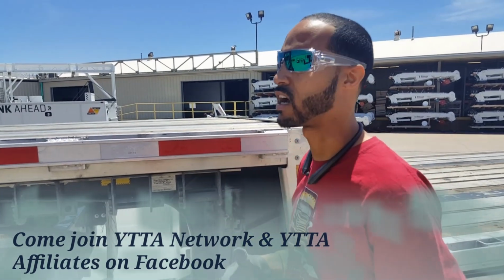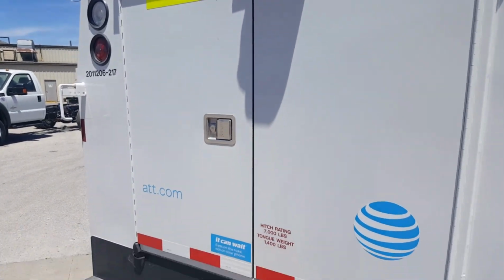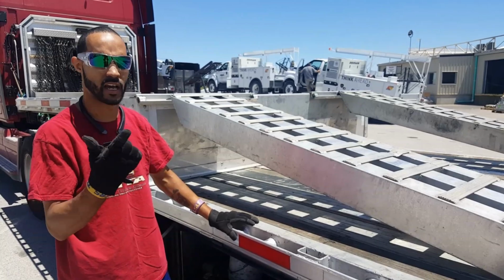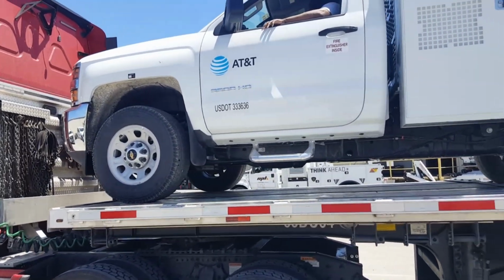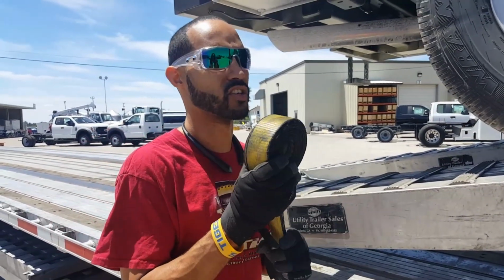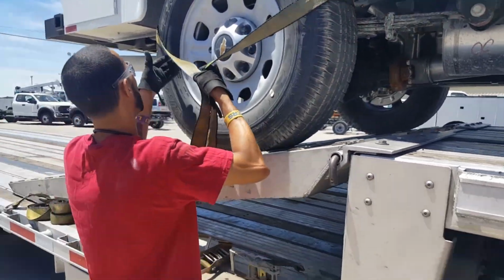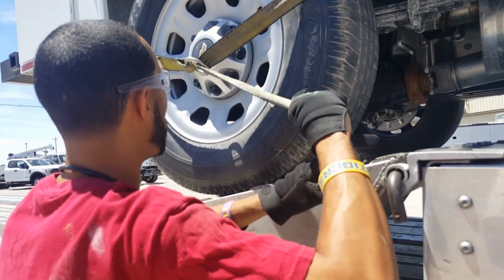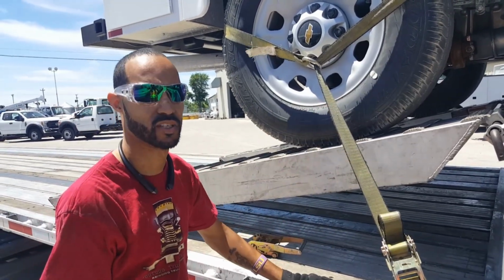Trucking | Loading & Securing A C3500 on A StepDeck | LoShawn Parks